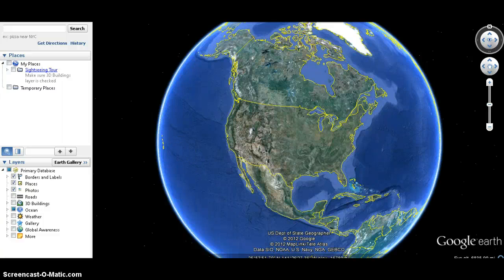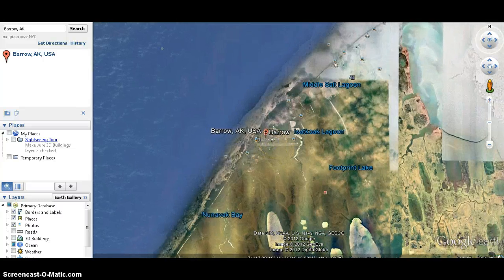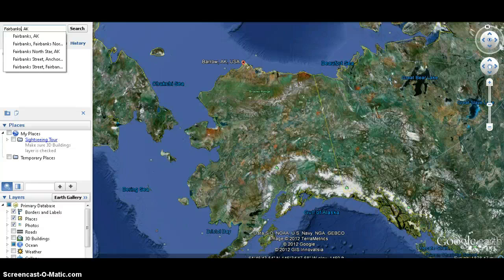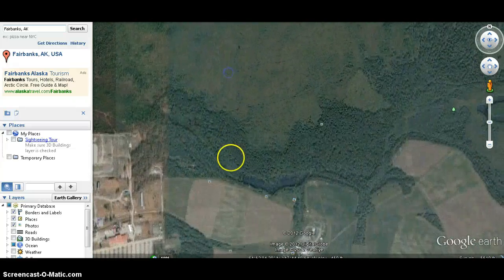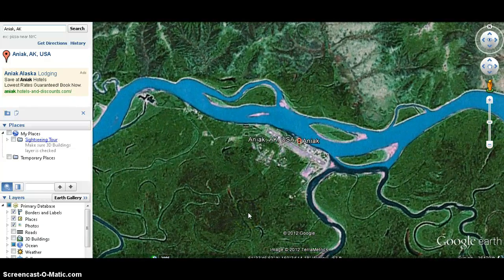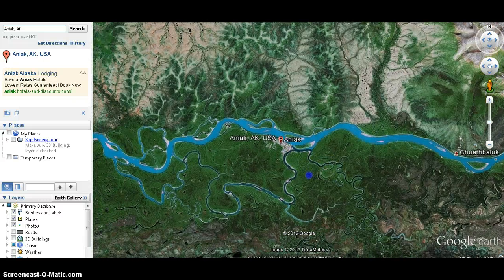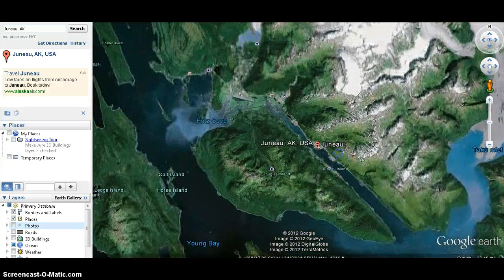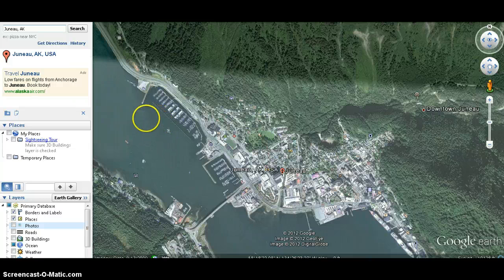Alaska's Four Major Climate Zones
This a tour of Alaska's Four Major Climate Zones.